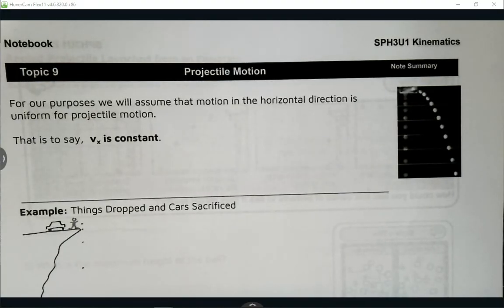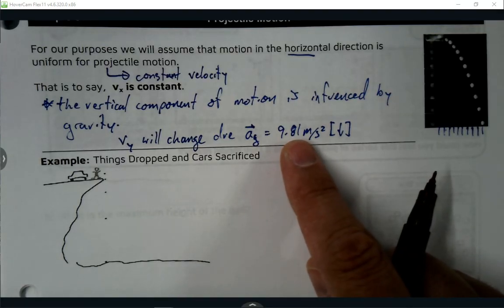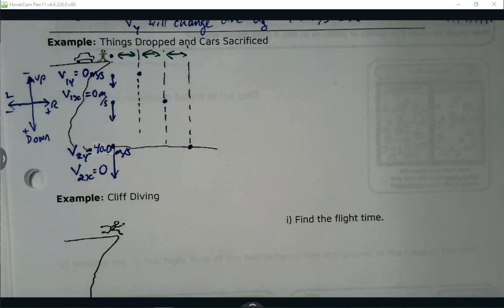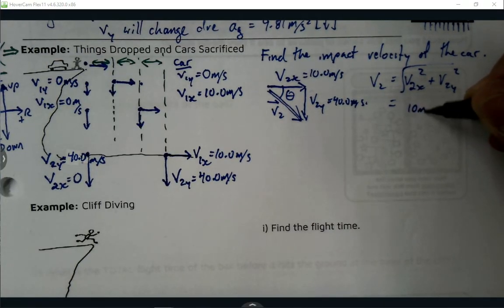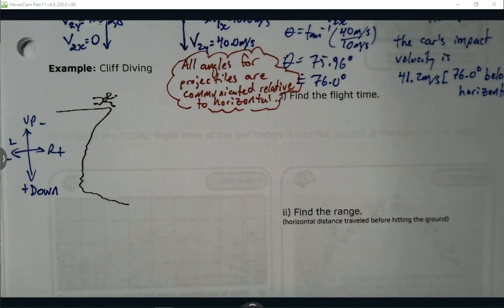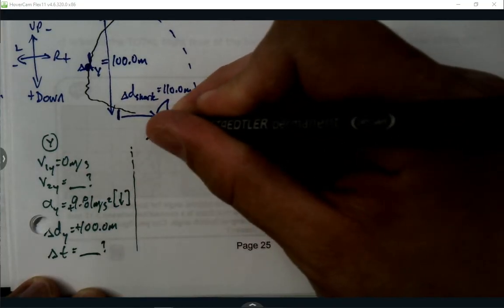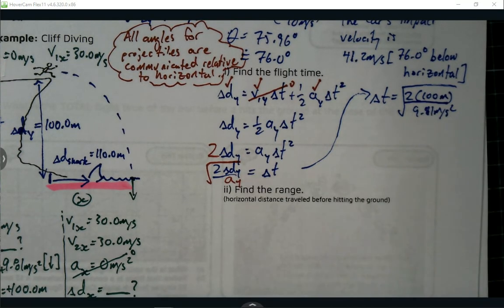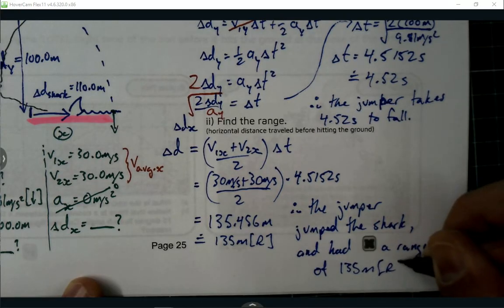SPH3U1 U1.T9 Projectile Motion Problems - Video 1